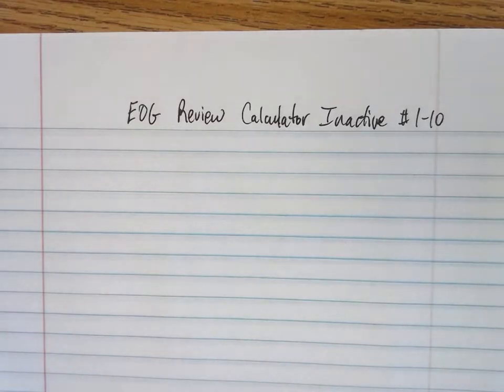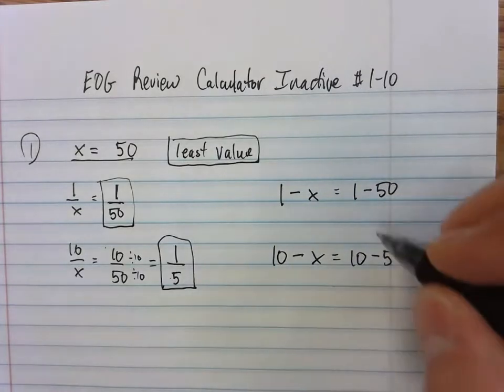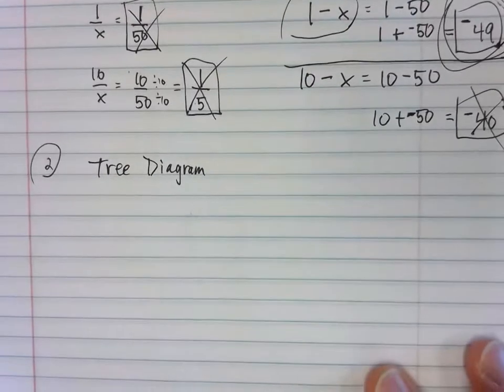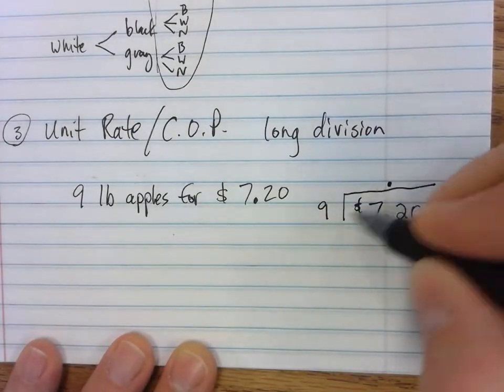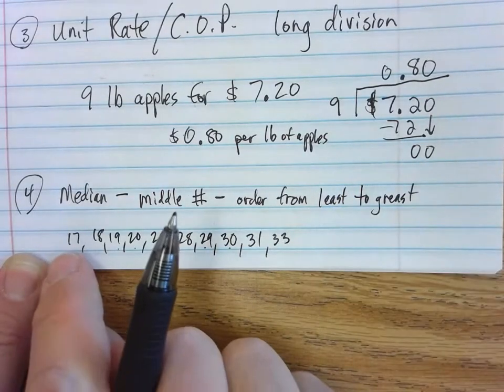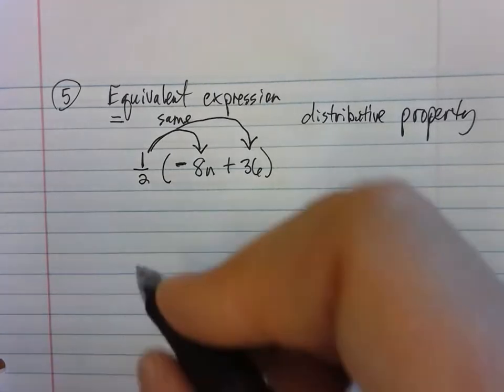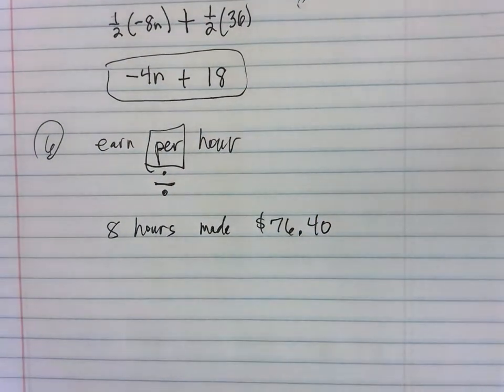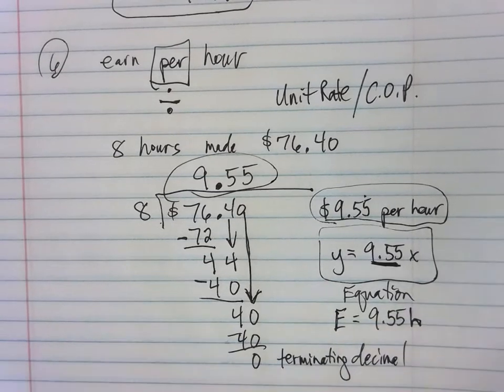EOG Review: Calculator Inactive by Mr. Reid at BMS